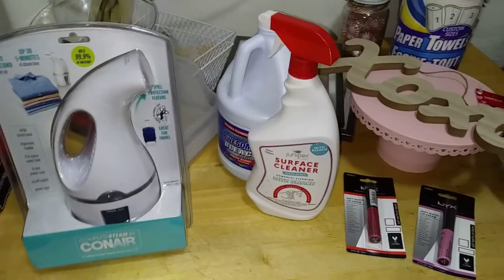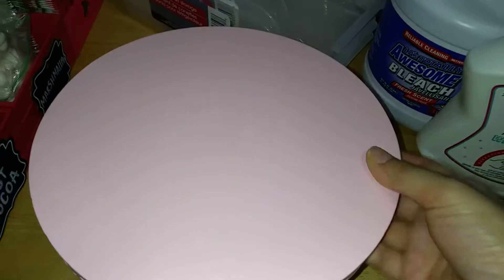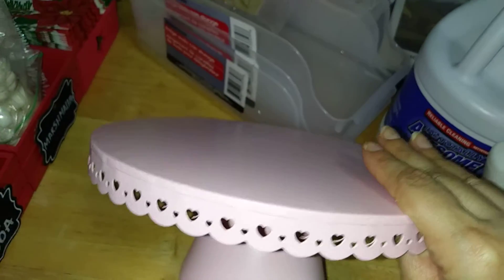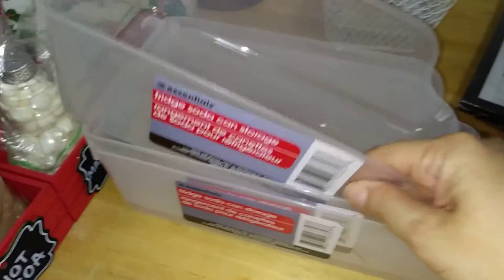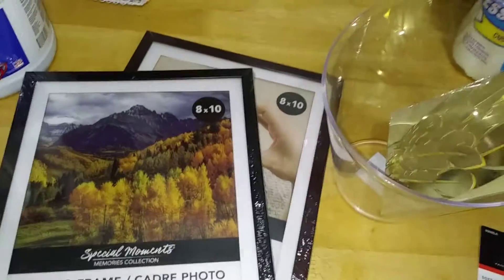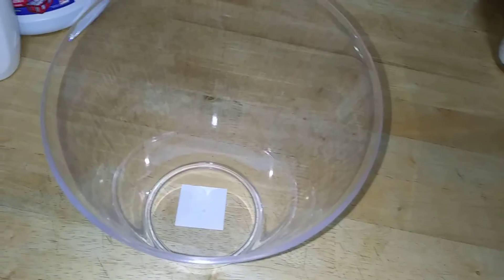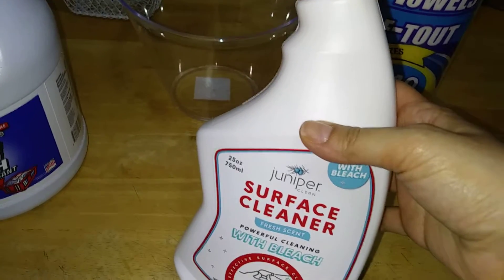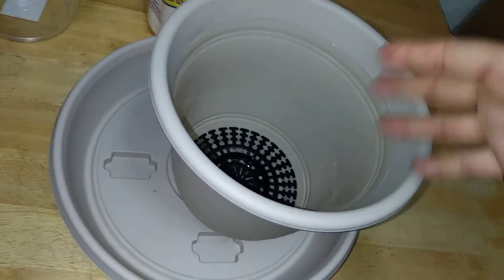NERDYGIRLREVIEWS : NEW DOLLAR TREE & TARGET DECOR/ORGANIZATIONAL TOOLS HAUL / PT.1